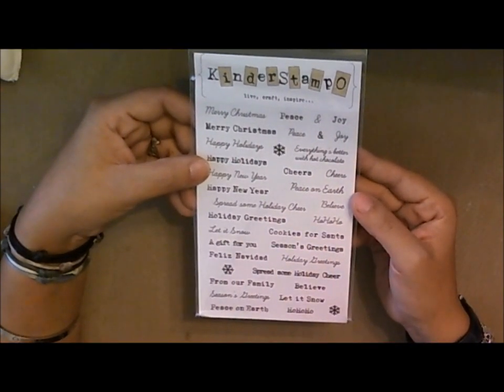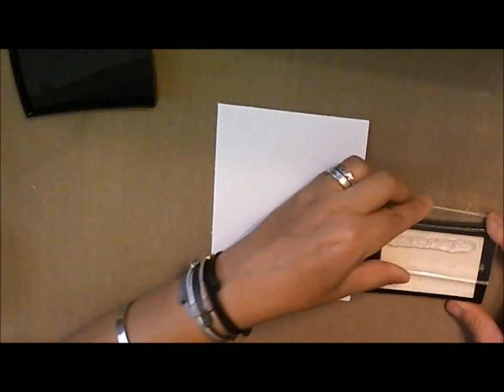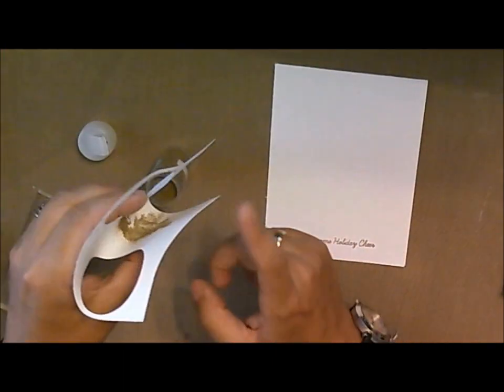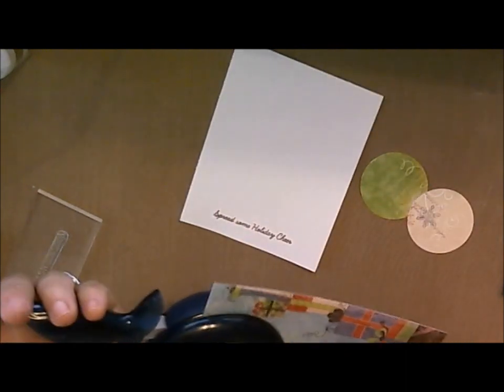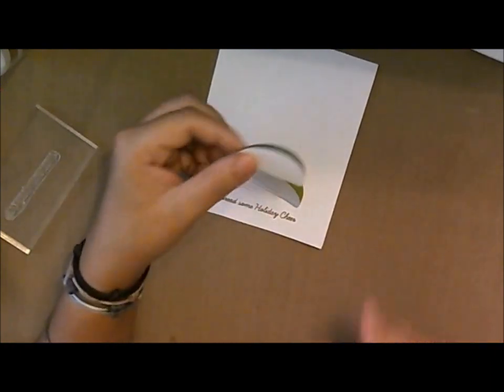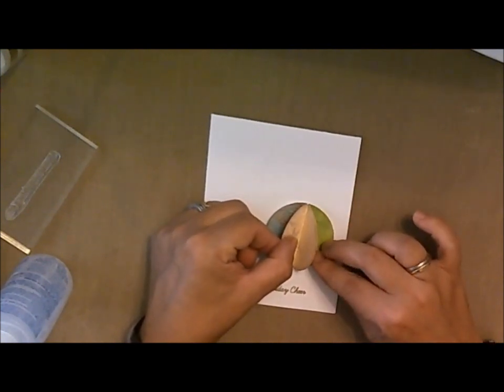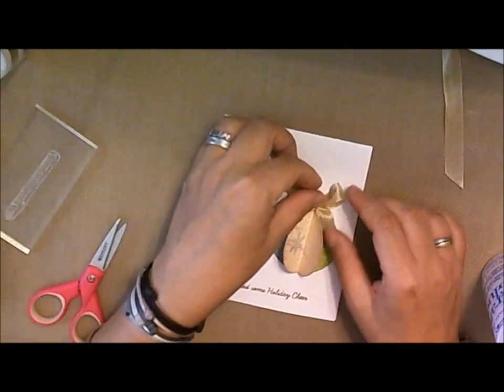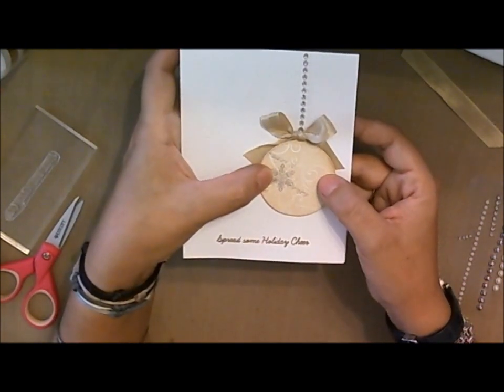Quick card Tuesday (QCT): Spread some Holiday Cheer Card